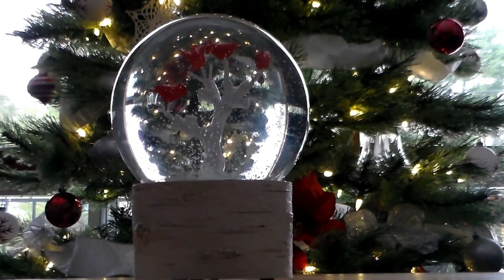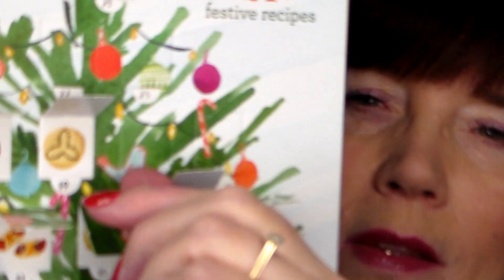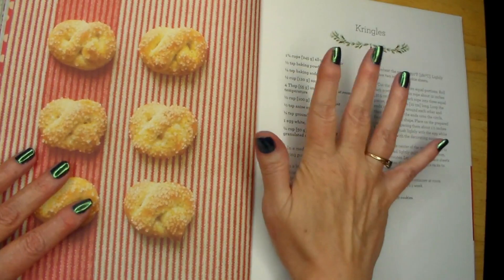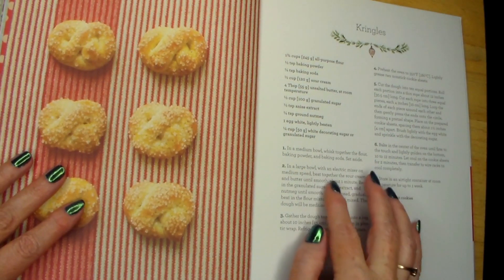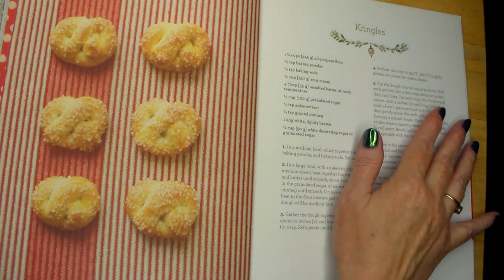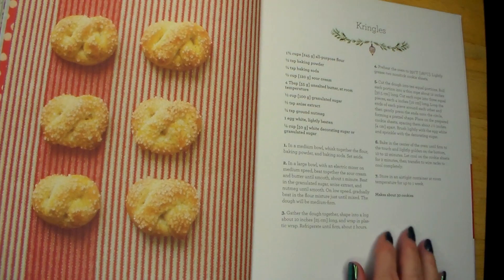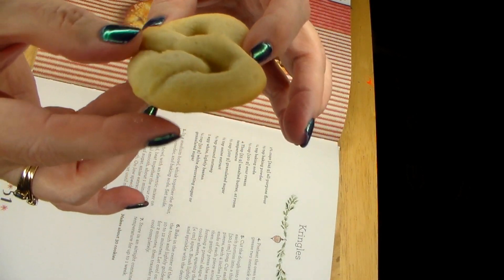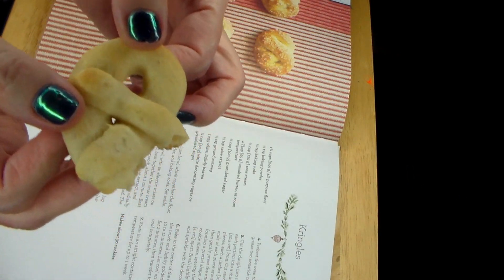ASMR Delicious Cookie Advent Dec 20 [Dedicated to SassEsnacks ASMR]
My hope when you watch my videos is that you get what you need, whether it be comfort, relaxation, not to feel alone or whatever you are here for. I hope that you are finding what you are looking for.

Love Kathy

Jewelry on these videos can be found for sale in my shop on Etsy: Lady Green Eyes Jewelry, I would love to see you there.